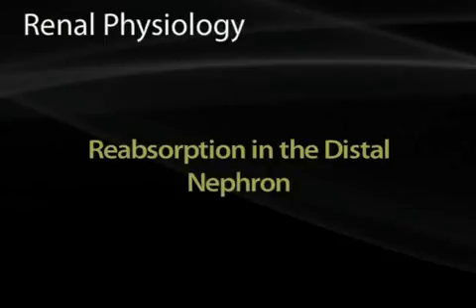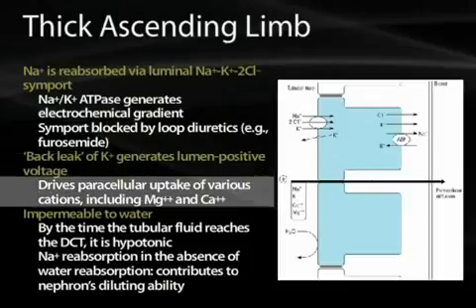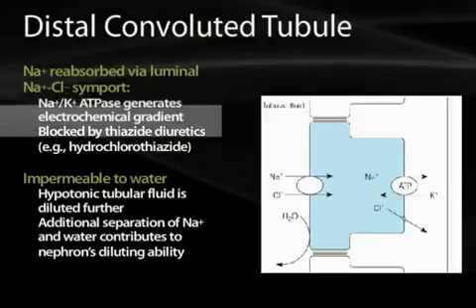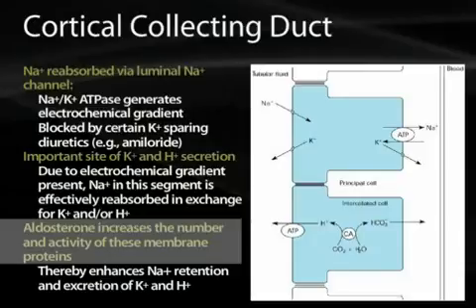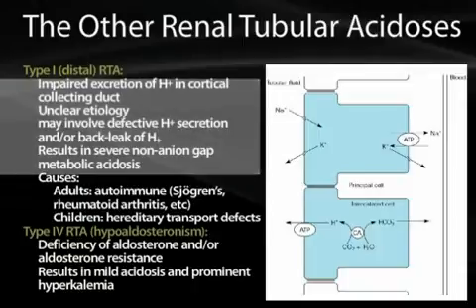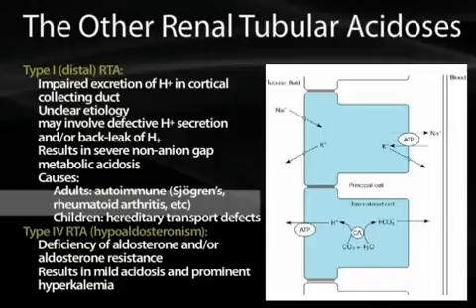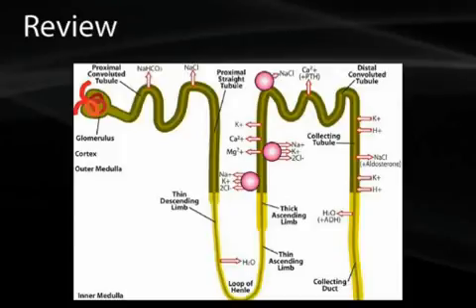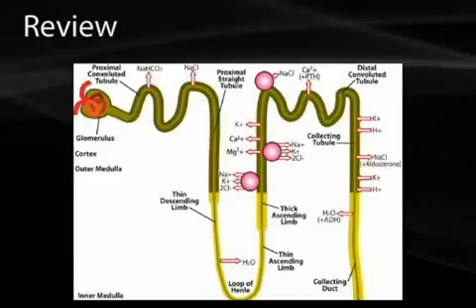80Renal 07 Proximal Tubular Reabsorption